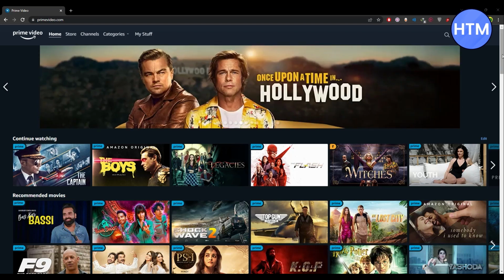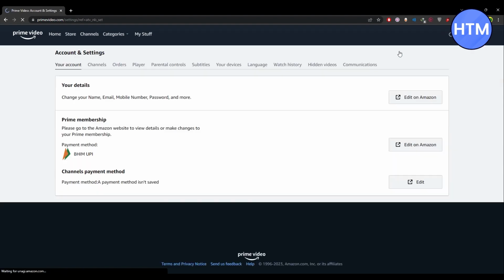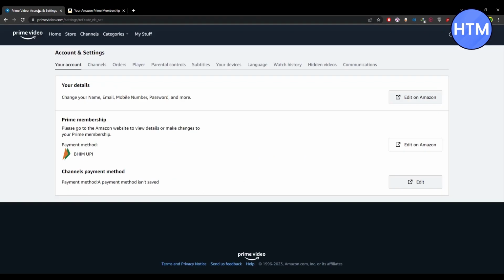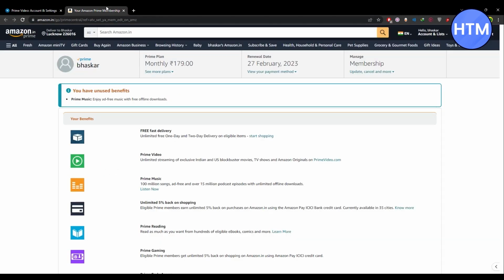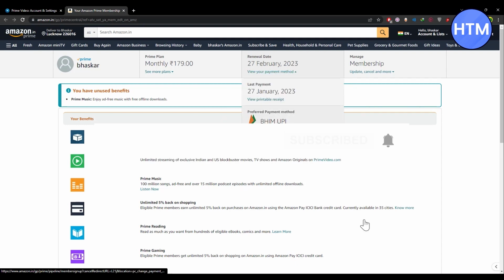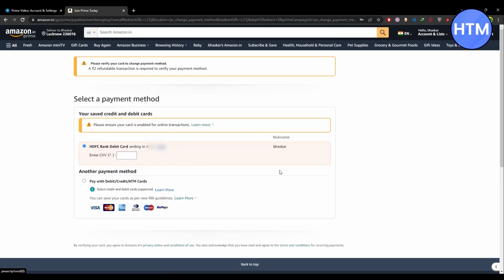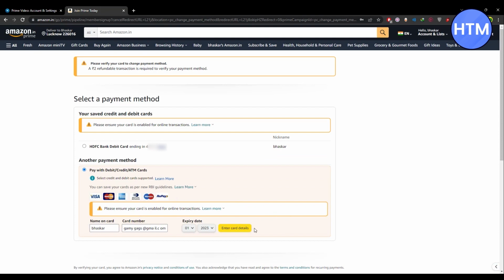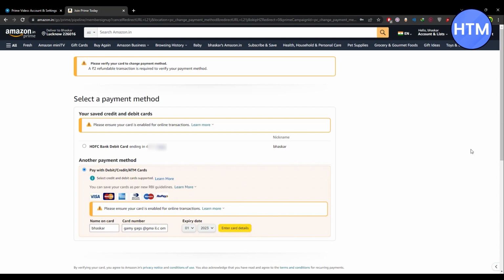How To Change Payment Method On Prime Video (EASY!)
How To Change Payment Method On Prime Video. It’s a very easy tutorial, I will explain everything to you step by step.